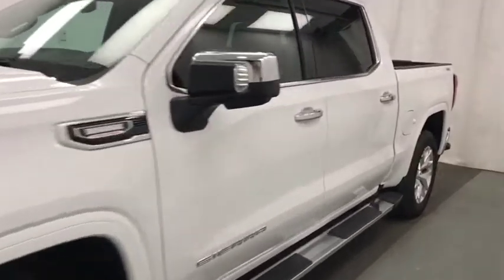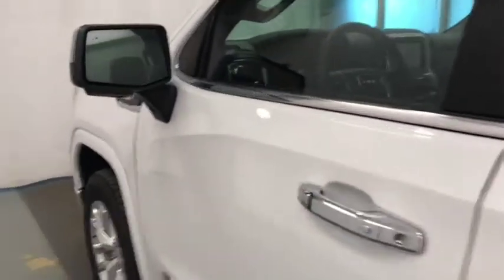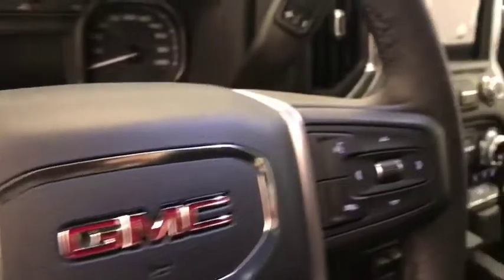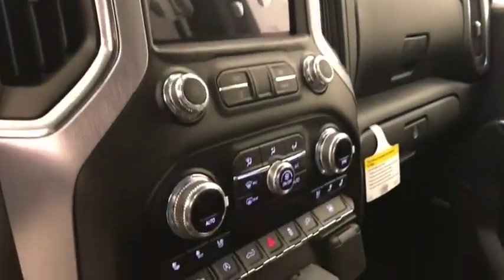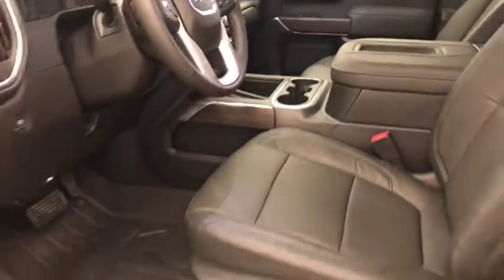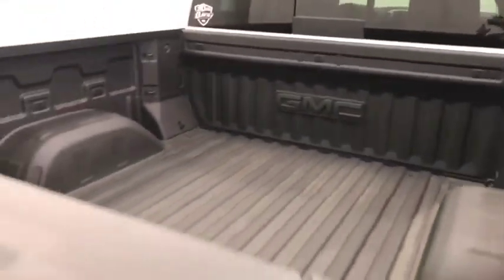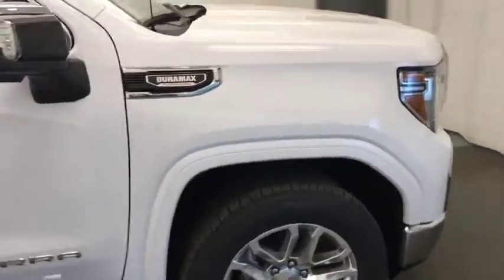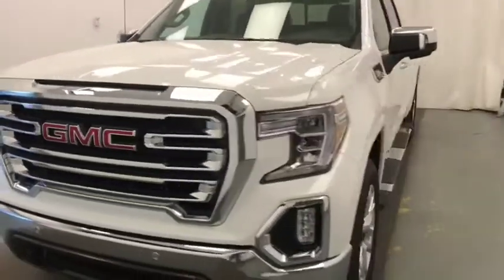2020 GMC Sierra 1500 SLT DIESEL, HEATED LEATHER, REMOTE START, REAR VISION CAMERA